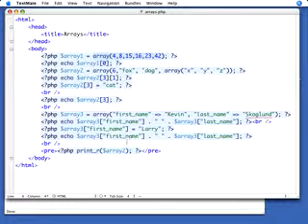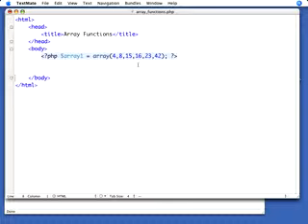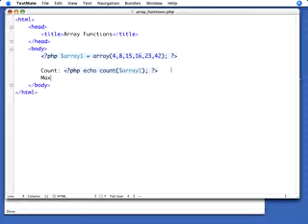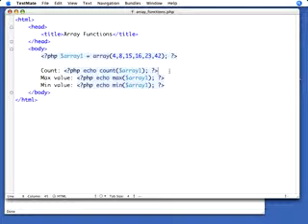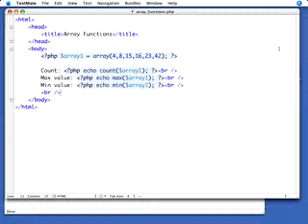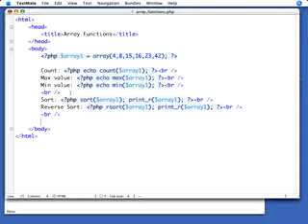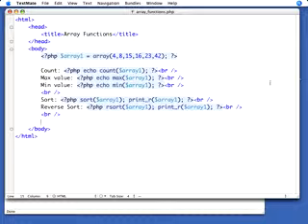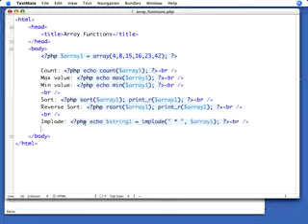PHP & MySQL Essential 25